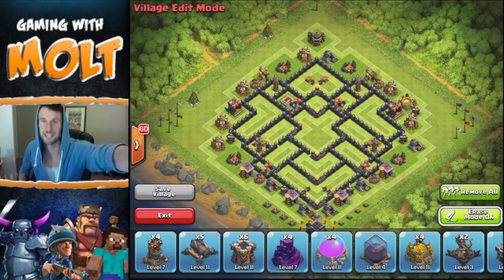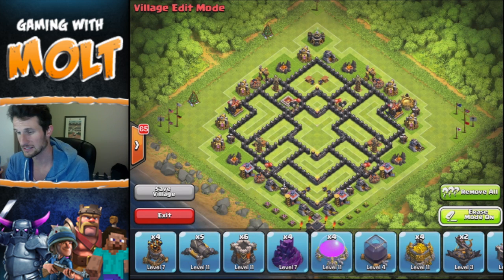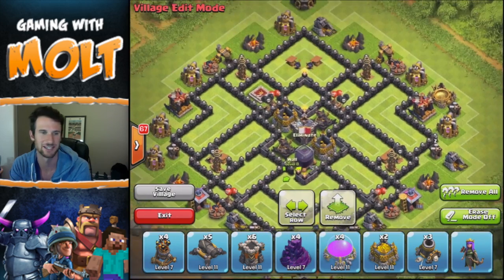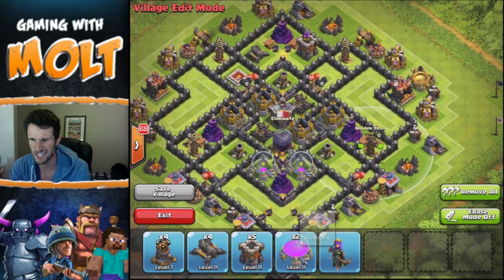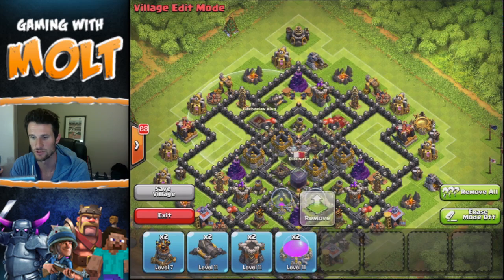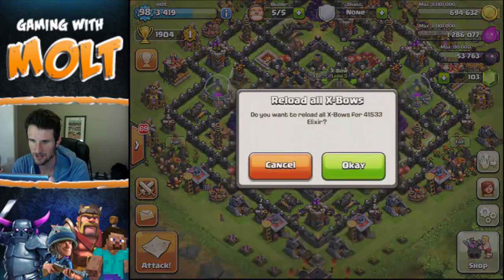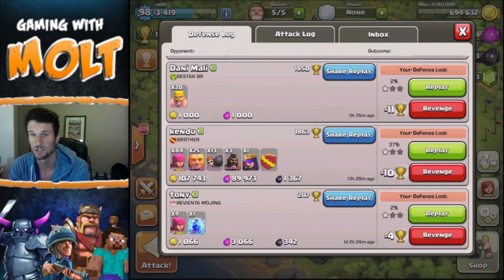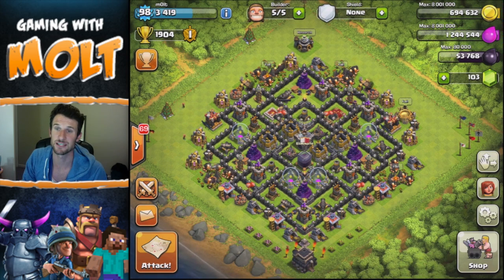Clash of Clans :: Great TH9 Farming Base - The Diamond